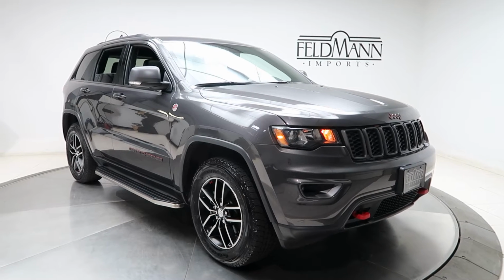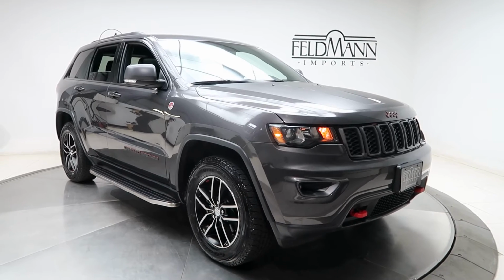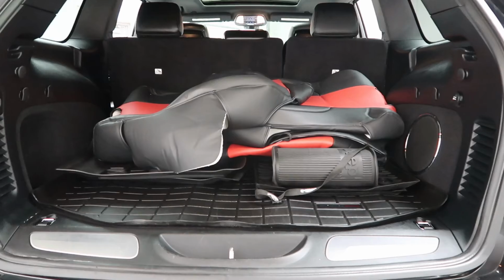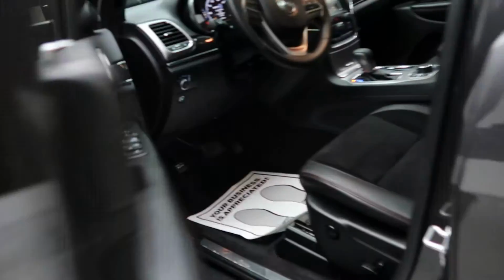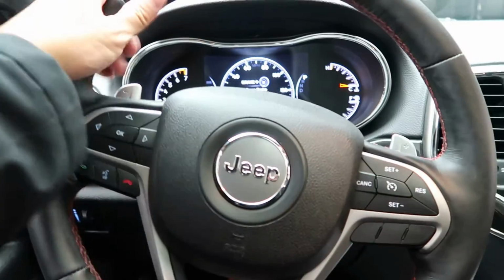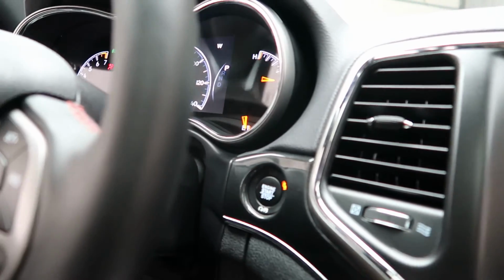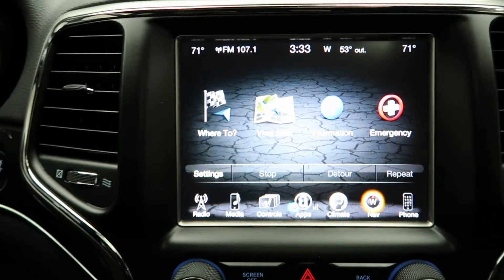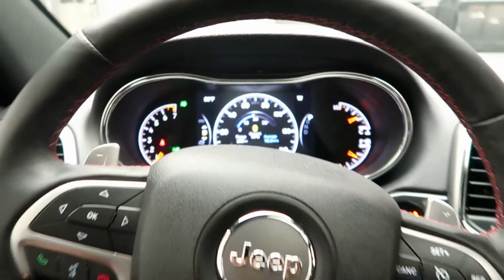2017 Jeep Grand Cherokee Trailhawk - For Sale P13703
Take a look at the 2017 Jeep Grand Cherokee Trailhawk now available at Feldmann Imports. For more information including pricing and availability, please visit us at: LINK